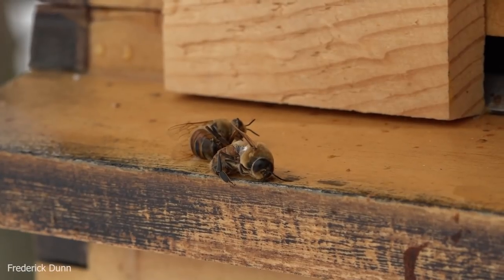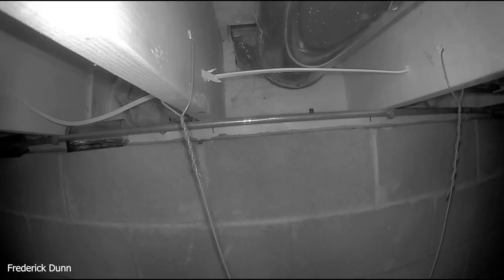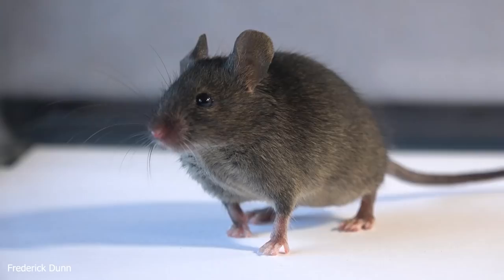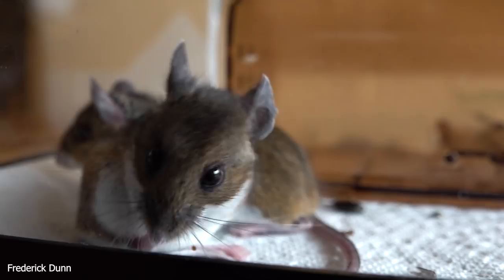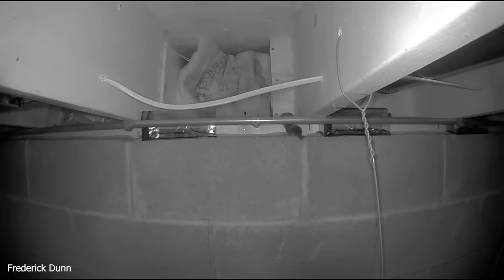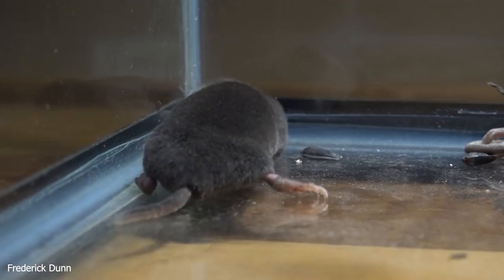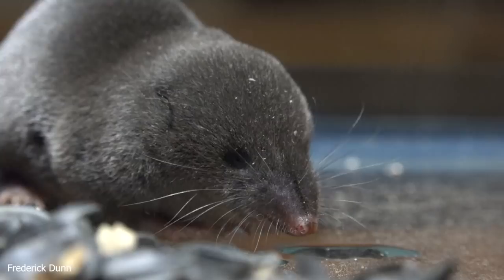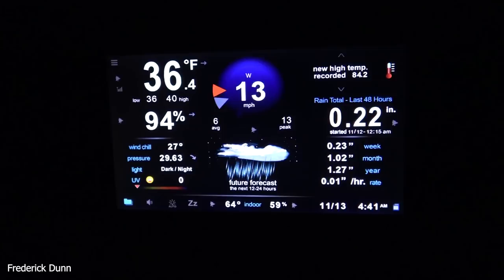Short Tailed Shrew, Deer Mouse, House Mouse with facts and general information. Frederick Dunn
In this video, you'll see the difference between the
House Mouse (Mus musculus)
Deer Mouse (Peromyscus maniculatus)
and the remarkable
Short Tailed Shrew (Blarina brevicauda)
When winter weather moves in, so do many small mammal species.
Trapping them is a must to get them out.
However, in this case, another mammal moves right in and hunts them out for me.
The Short Tailed Shrew is a venomous hunter with a very high metabolic rate that requires it to hunt continuously during all of its waking hours.